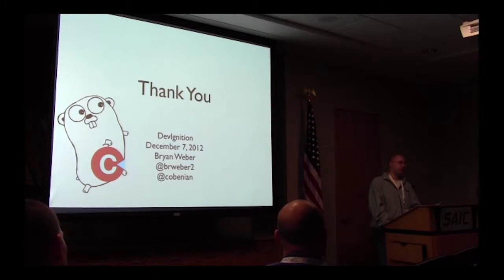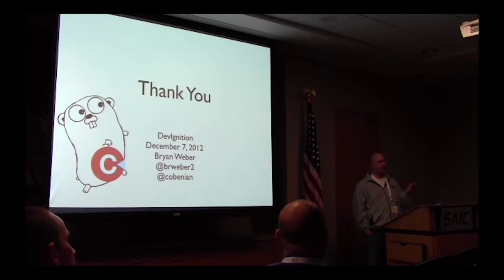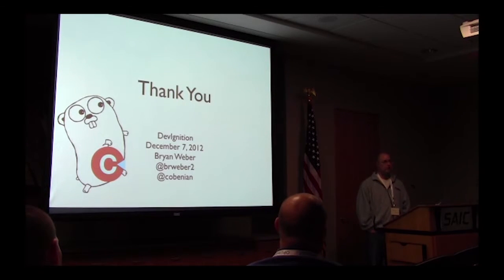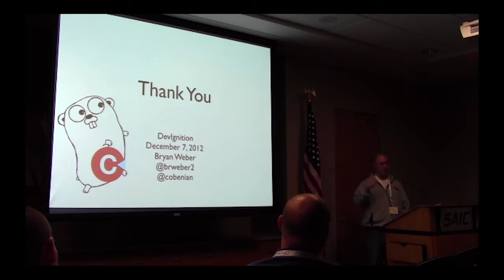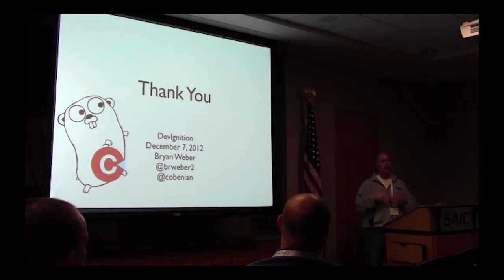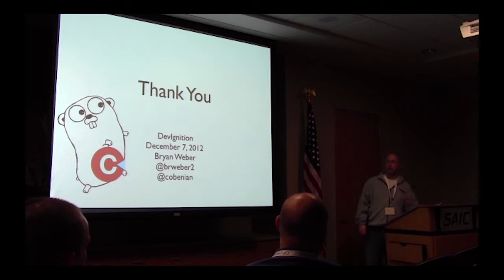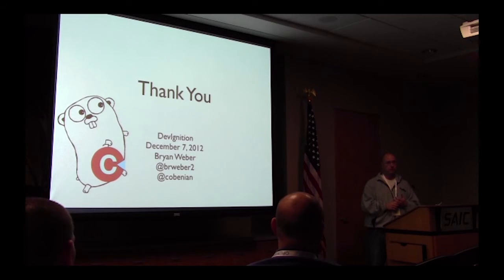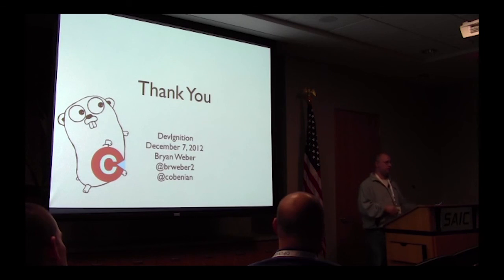DevIgnition 2012 Safer Systems Programming clip23